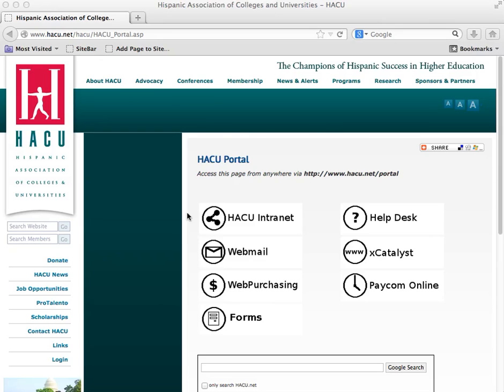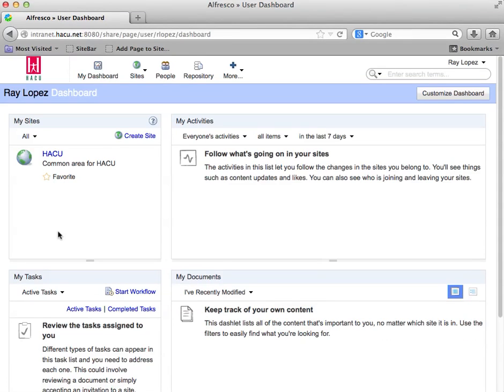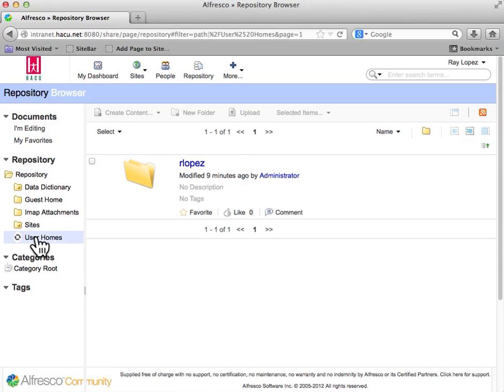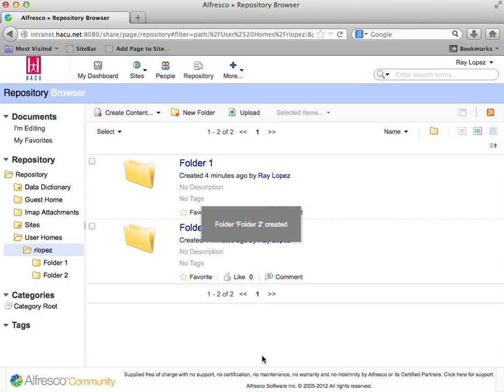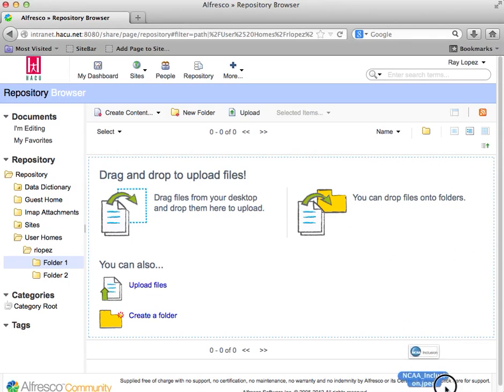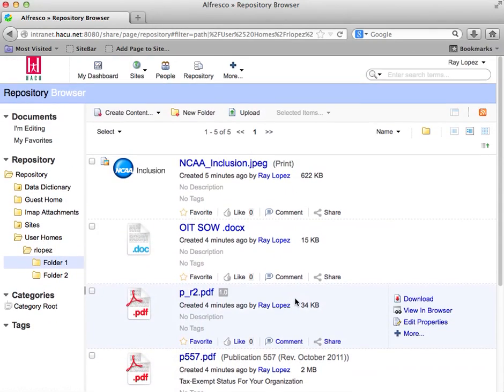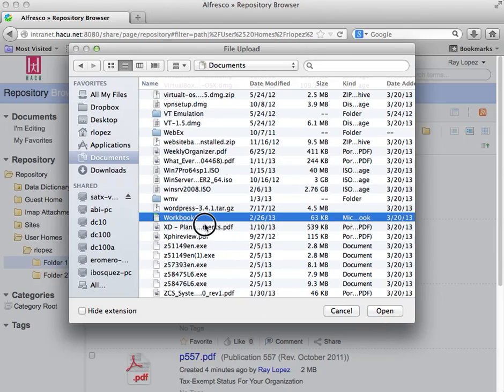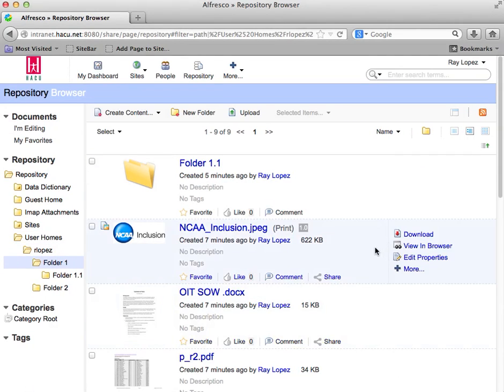HACU Alfresco File Uploading